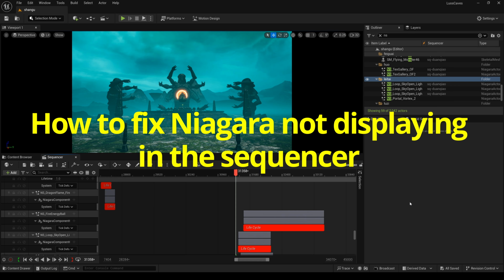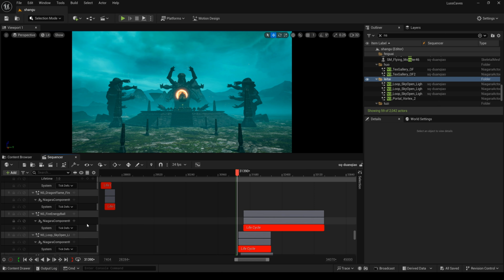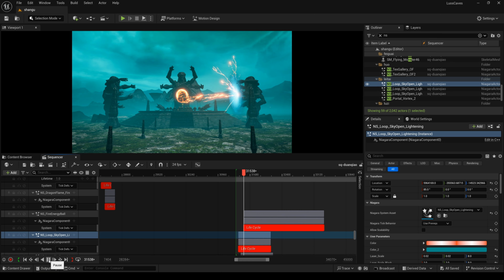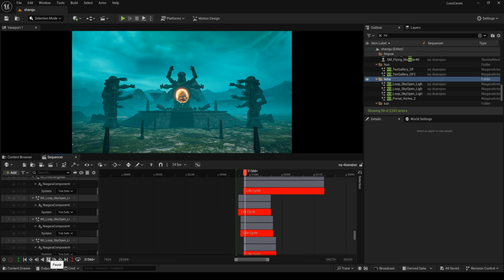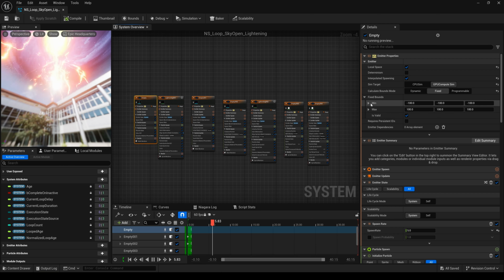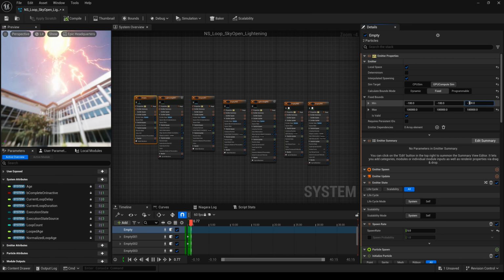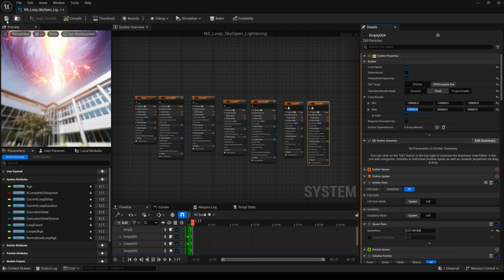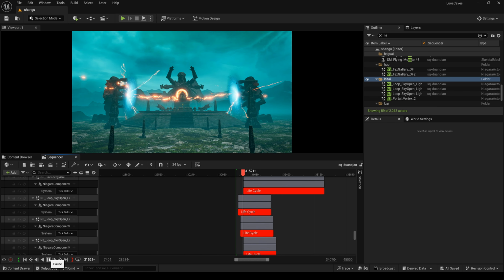How to fix Niagara not displaying in the sequencer in Unreal Engine 5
In this video you will learn How to fix Niagara not displaying in the sequencer in Unreal Engine 5